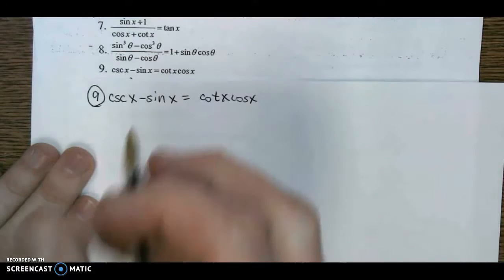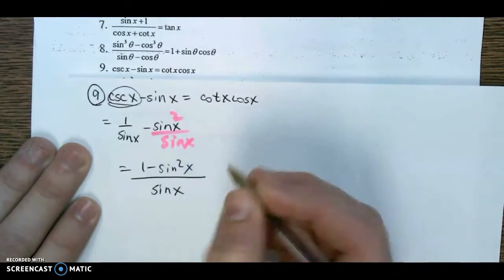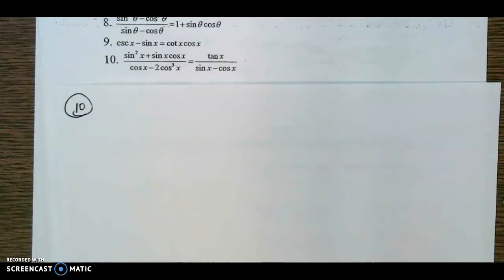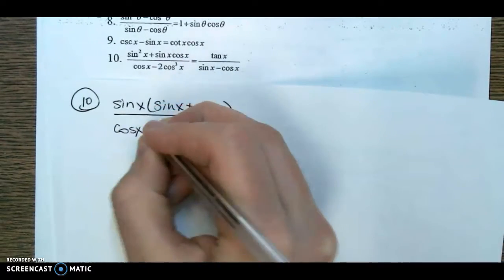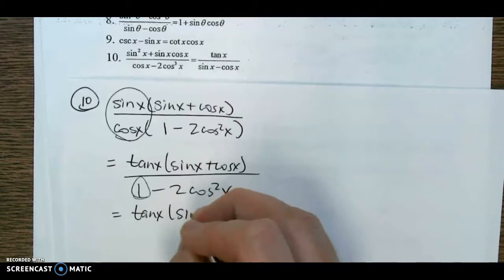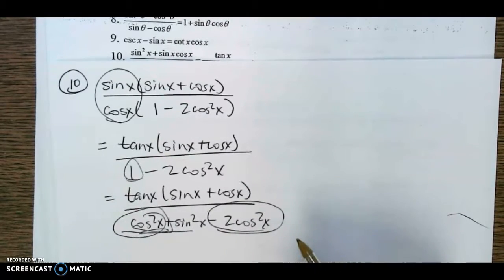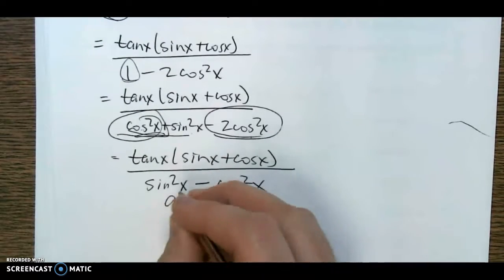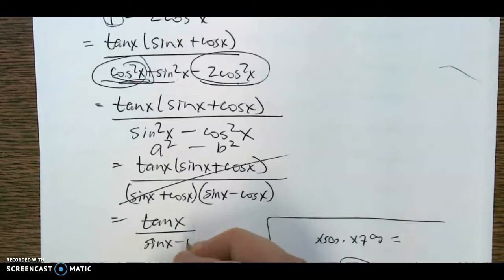Trig 3.1-3.2 Review Part 2